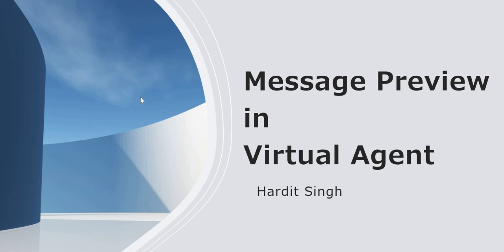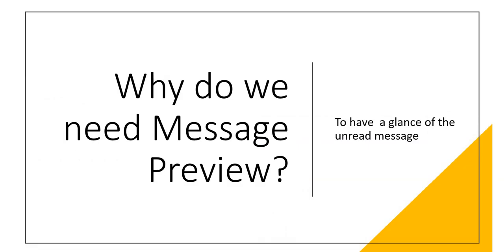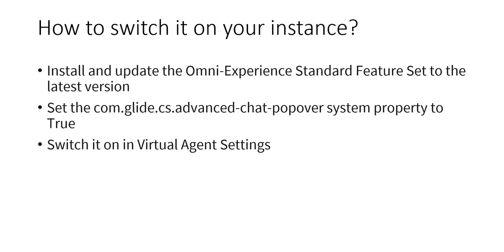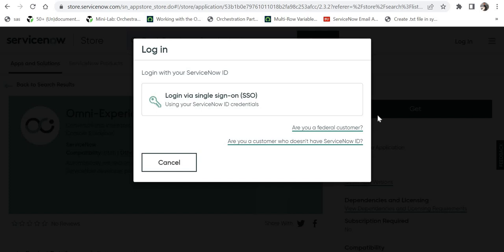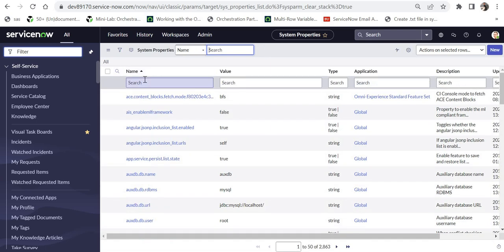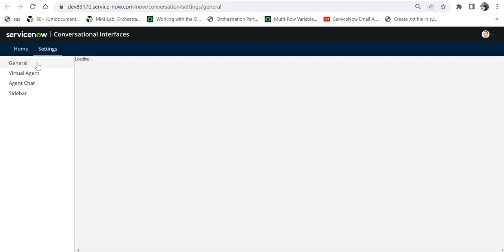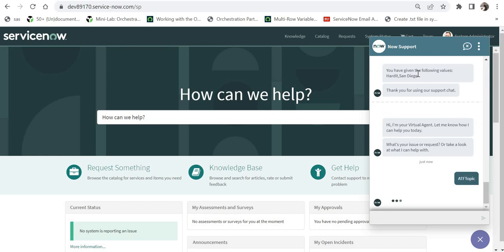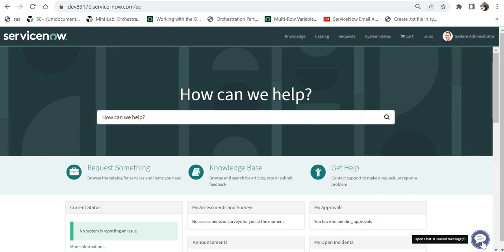Message Preview in Virtual Agent in ServiceNow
Virtual Agent - Utah Feature #3

When message preview is enabled, and the chat window of Virtual Agent  is minimized, the end user sees a message preview badge icon. The message preview badge icon lets the user know that there are new or unread messages, and how many.

00:00 - Introduction
01:08 - Demo